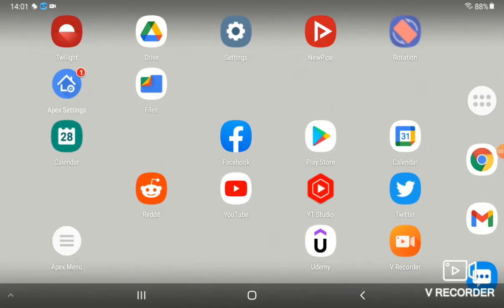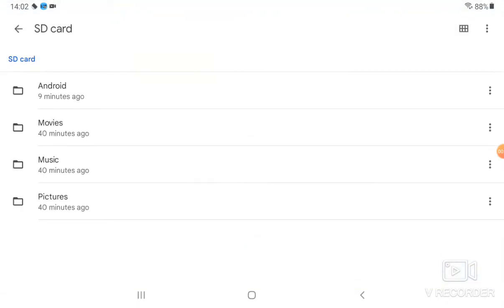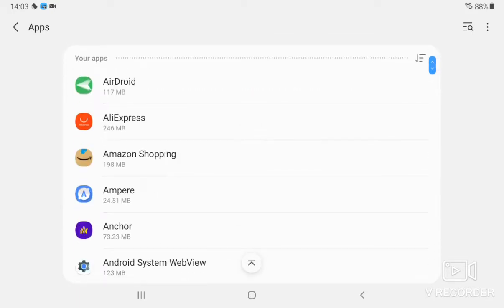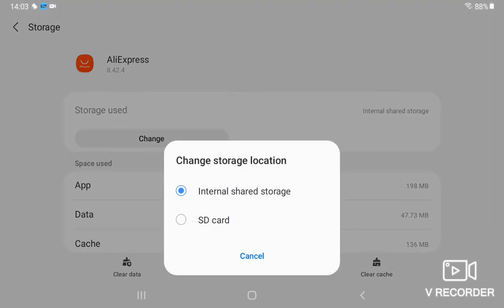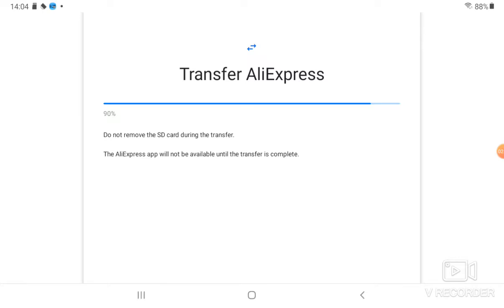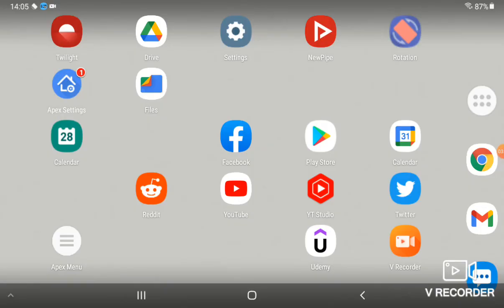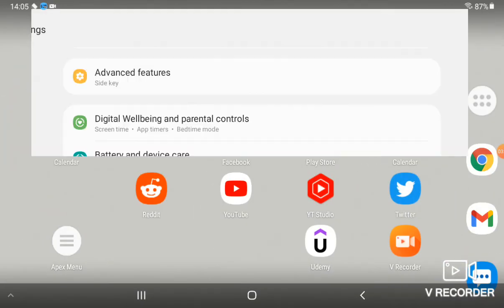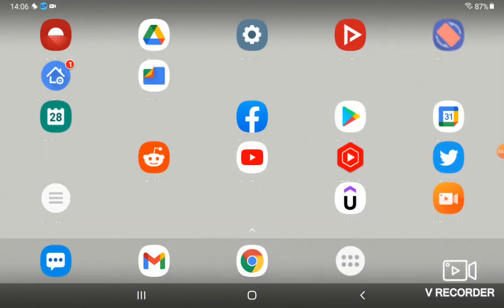Samsung Galaxy Tab A7 Lite - moving apps to SD card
How to move apps between internal storage and an added micro SD card on the Samsung Tab A7 Lite.